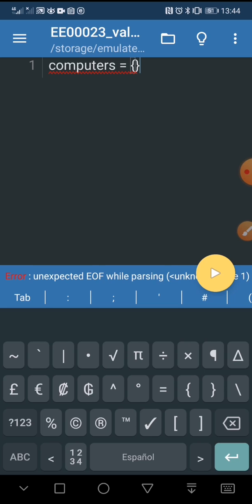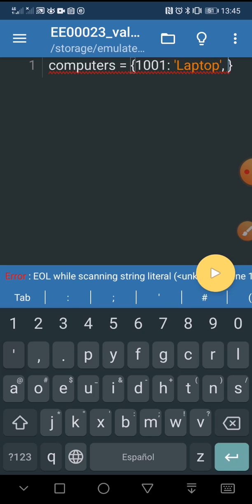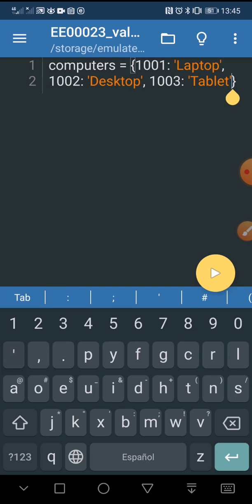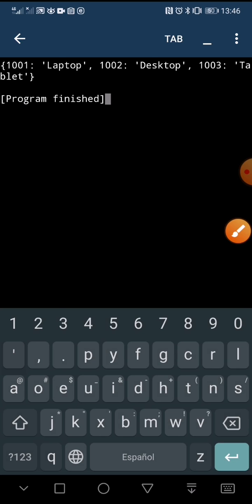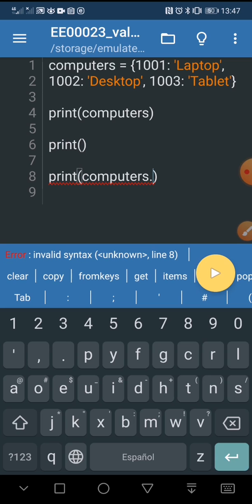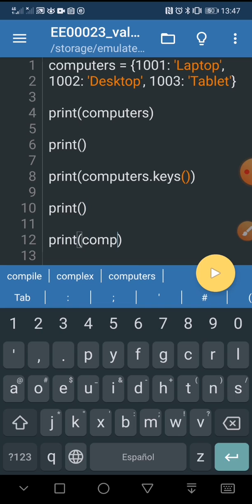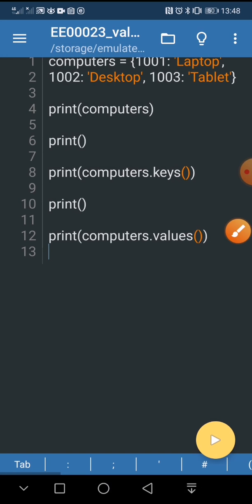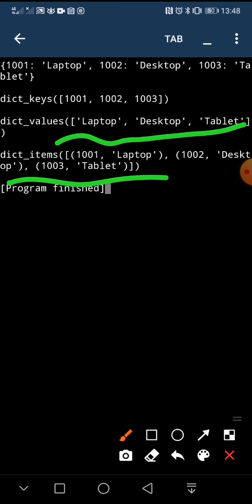Python 🐍 on Android: 24 Get Keys, Values (and Both) from a Dictionary